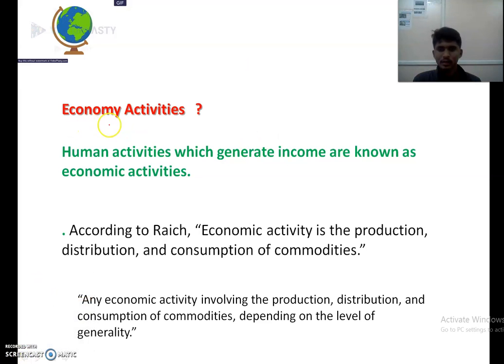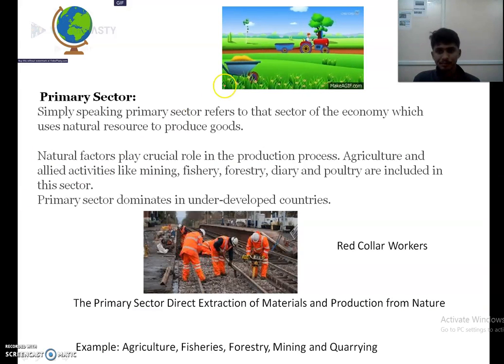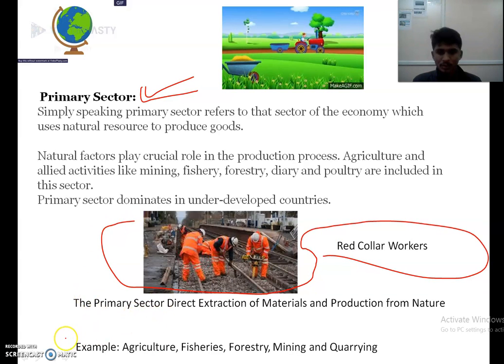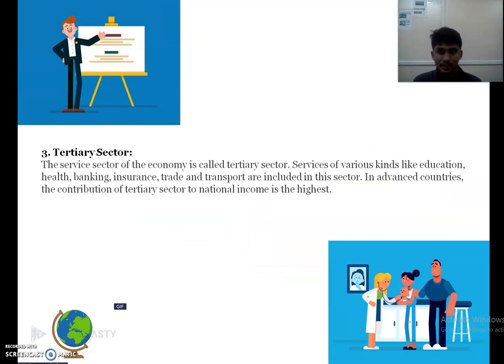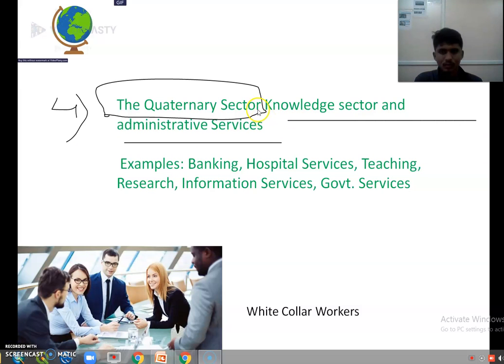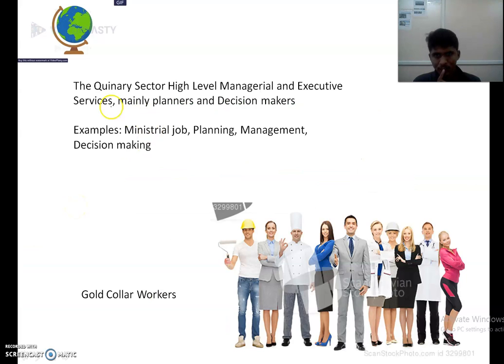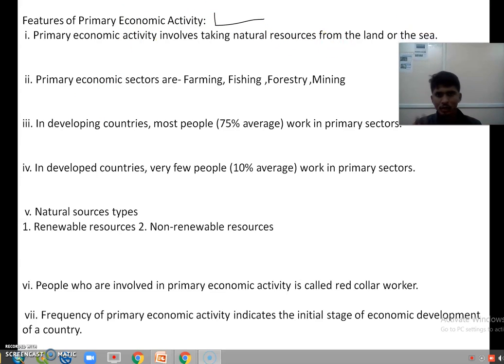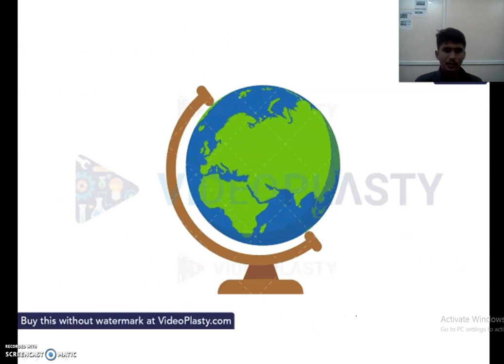Classification of Economic Activities / Msc Geography I